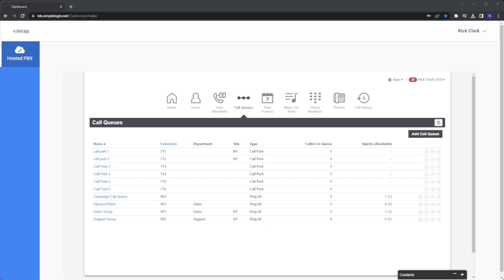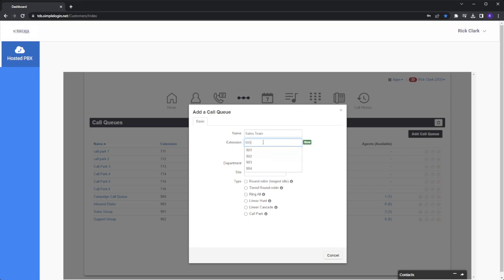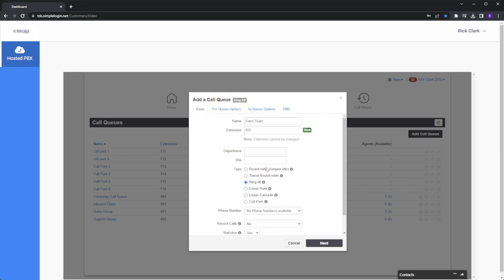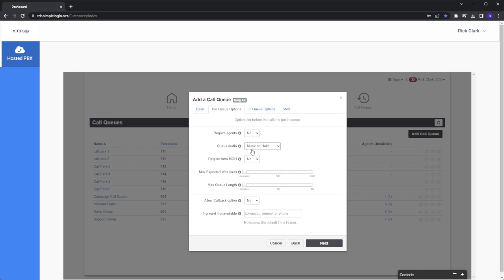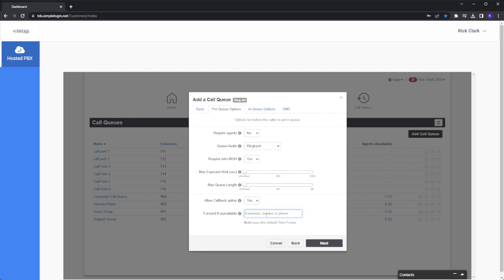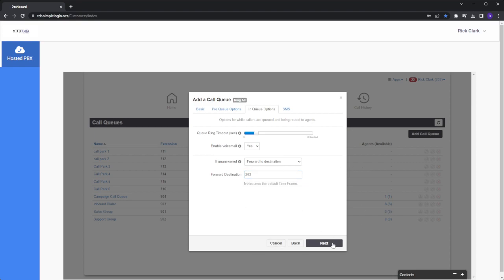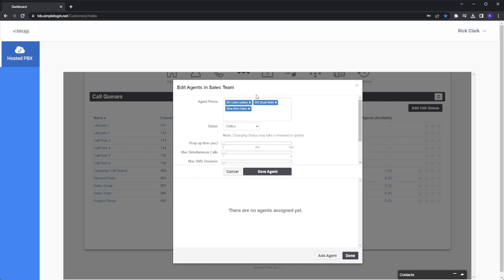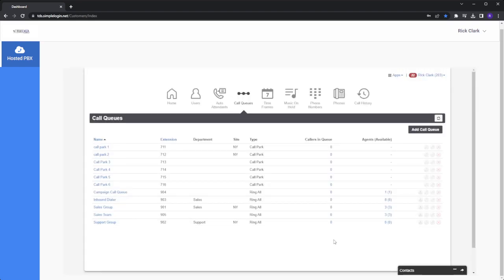TDS Hosted Services - VoIP Platform Call Queue Tutorial